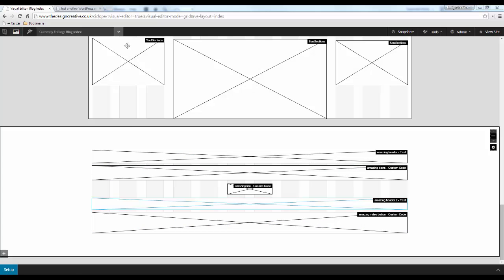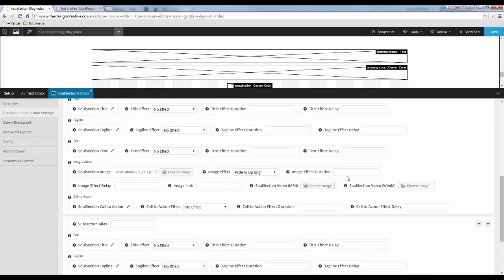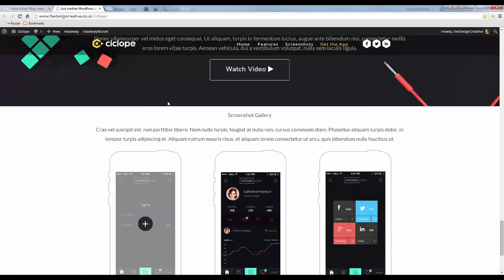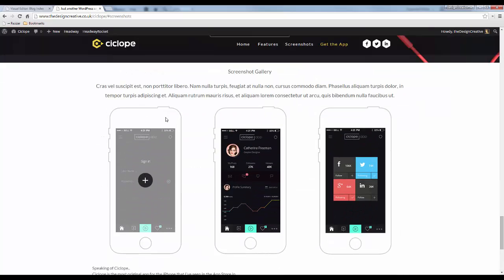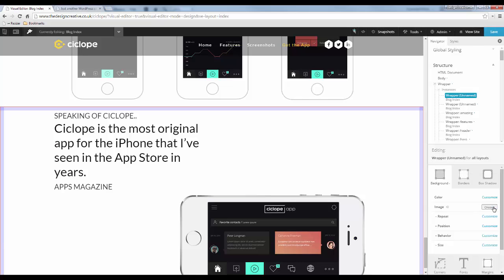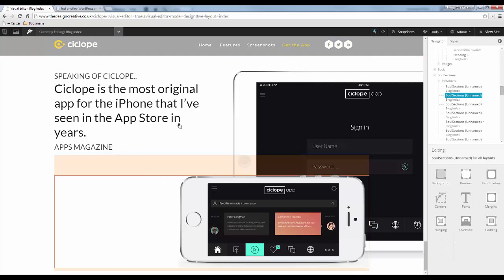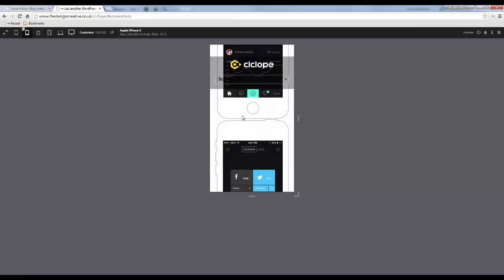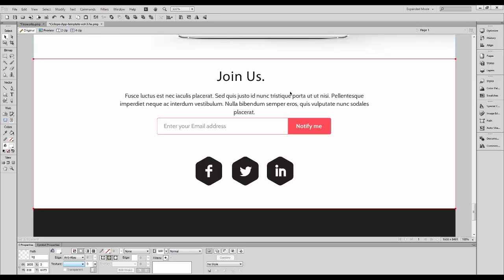How to make a 1 page WordPress Site in Headway Themes - Episode 11 ( 2014 | PSD to WordPress)